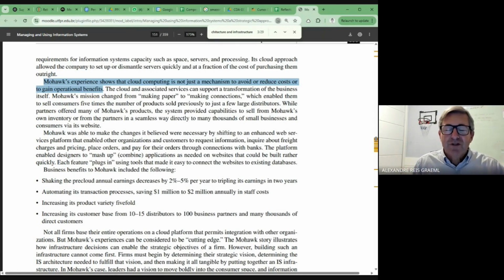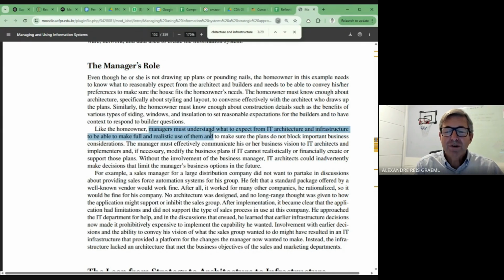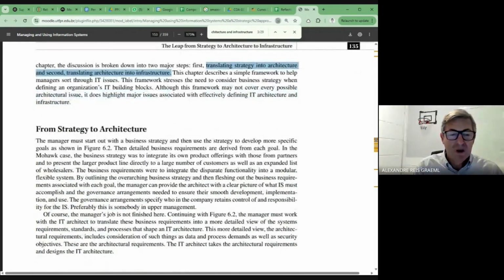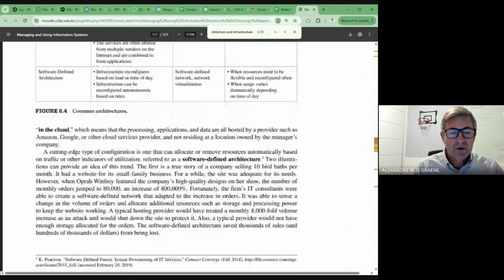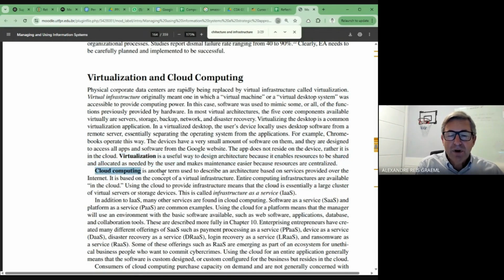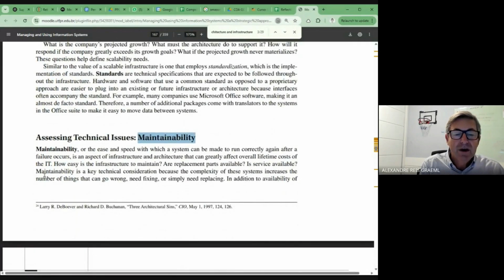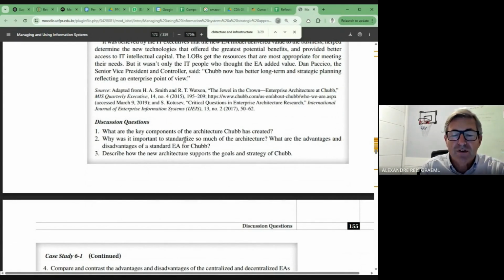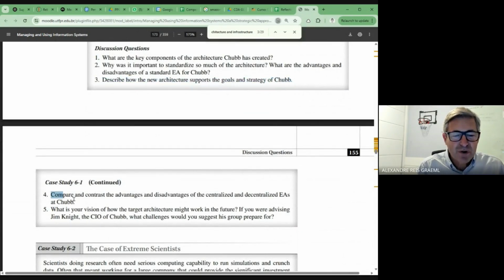ISO class 8: IT architecture and infrastructure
Arquitetura, Infraestrutura e Segurança em Sistemas de Informação

Arquitetura e infraestrutura de TI são conceitos distintos, mas muitas vezes confundidos. A arquitetura representa o plano estratégico que traduz os objetivos de negócio em diretrizes para a construção da infraestrutura, que por sua vez é composta por ativos físicos e lógicos (hardware, software, dados e competências humanas) usados nas operações da organização.

Com a crescente volatilidade dos mercados, estratégias de negócio mudam mais rapidamente. Por isso, é essencial que arquiteturas de TI promovam infraestruturas mais flexíveis e adaptáveis. Um aspecto crítico no desenho arquitetural é o grau de centralização. Infraestruturas centralizadas oferecem controle e padronização, enquanto as descentralizadas proporcionam agilidade e adaptação local.

Exemplos ilustram os efeitos dessas decisões: uma rede de lojas com gestão de estoque centralizada ganha em escala, mas perde em capacidade de resposta local, como no caso de uma loja que não conseguiu reagir a uma infestação de mosquitos por não poder repor rapidamente repelentes. Isso mostra como infraestruturas rígidas podem limitar a estratégia adaptativa.

A evolução tecnológica moldou a arquitetura de TI ao longo do tempo. Nos anos 60 e 70, os mainframes impunham centralização. Nos anos 80 e 90, a revolução dos PCs levou à descentralização desorganizada, com sistemas isolados e pouca interoperabilidade. Muitas dessas decisões tecnológicas se perpetuam por meio de sistemas legados, que dificultam mudanças futuras.

A partir dos anos 90, redes locais e, posteriormente, internet, virtualização e computação em nuvem ampliaram as opções arquiteturais. A nuvem, apesar de centralizada como o mainframe, oferece escalabilidade e flexibilidade superiores. Modelos como SaaS, PaaS e IaaS permitem que empresas ajustem recursos conforme a demanda, evitando desperdícios. Ainda assim, algumas organizações preferem manter infraestrutura própria por motivos de controle, segurança e conformidade.

Arquiteturas baseadas em nuvem também abrem espaço para novos modelos de negócio. Empresas podem se reconectar com clientes e parceiros, estendendo sua atuação ao longo da cadeia de valor. Um fornecedor tradicional pode passar a coordenar etapas adicionais do processo produtivo, oferecendo produtos mais elaborados, viabilizados por uma infraestrutura mais conectada e inteligente.

Uma arquitetura bem planejada deve considerar princípios como escalabilidade, adaptabilidade, modularidade e manutenibilidade. Infraestruturas mal projetadas podem se tornar rígidas e "decidir" sozinhas, limitando futuras opções estratégicas. A modularidade, por exemplo, facilita a substituição e atualização de partes do sistema, enquanto a manutenibilidade permite respostas rápidas a falhas.

Do ponto de vista gerencial, avaliar investimentos em TI é desafiador. Nicholas Carr argumenta que a TI se tornou uma "commodity", como energia elétrica, deixando de ser uma fonte diferenciadora de vantagem competitiva. Assim, o foco deve estar na eficiência do uso da TI, e não na tentativa de se diferenciar apenas por meio de tecnologia. Decisões devem considerar custos, benefícios (inclusive intangíveis) e riscos.

Segurança da Informação

A segurança é um tema crítico em TI. O elo mais fraco costuma ser o fator humano, com falhas decorrentes da falta de treinamento ou de conscientização. Técnicas como engenharia social exploram essas vulnerabilidades. Para estruturar a proteção, frameworks como o NIST Cyber Security Framework propõem cinco funções: identificar, proteger, detectar, responder e recuperar.

Medidas como autenticação multifator são cada vez mais adotadas, embora possam gerar fricções com os usuários. Exigências mal planejadas, como mudanças frequentes de senha, podem induzir comportamentos inseguros, como uso de senhas fracas ou anotadas.

Uma estratégia eficaz de segurança vai além de soluções técnicas: envolve políticas, investimentos e cultura organizacional. Ações de educação, treinamento e conscientização em segurança (SETA) são fundamentais. O princípio da "defesa em profundidade" propõe múltiplas camadas de proteção, para que, se uma falhar, outras contenham a ameaça — assim como os castelos medievais protegiam seus centros com muralhas sucessivas.

No entanto, o excesso de precaução pode gerar um ambiente de desconfiança que prejudica a comunicação legítima e os próprios negócios. O desafio, portanto, é encontrar o equilíbrio entre proteção eficaz e usabilidade.